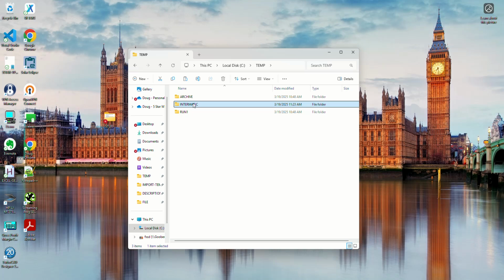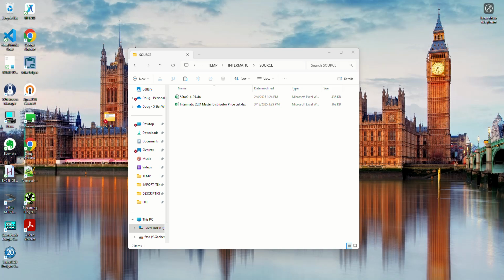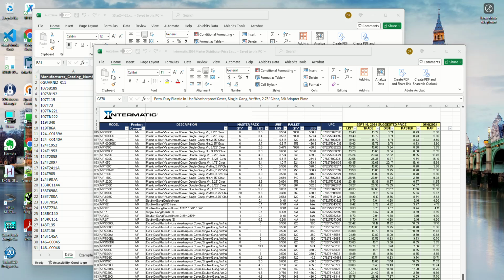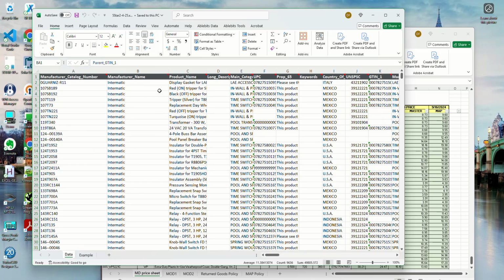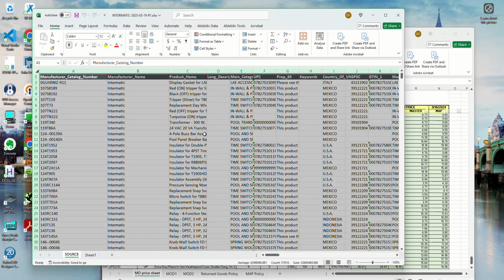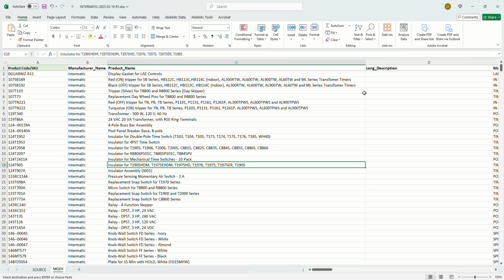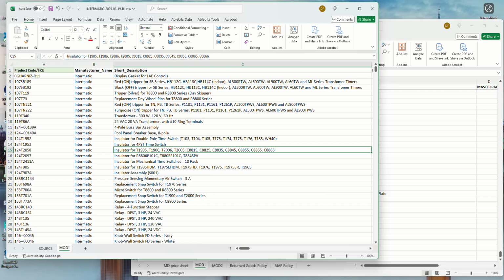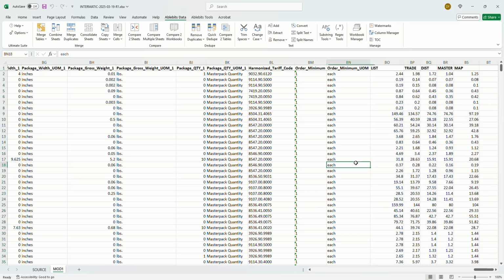BC IMPORT V2 START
Version 2 Import Product Data Into BigCommerce START